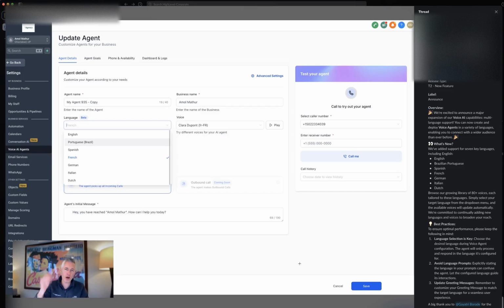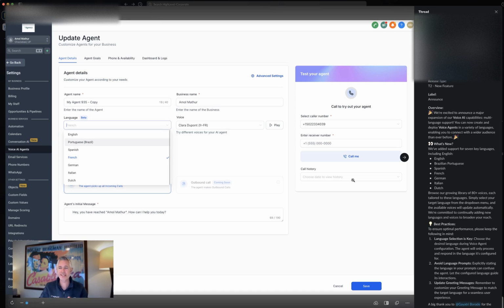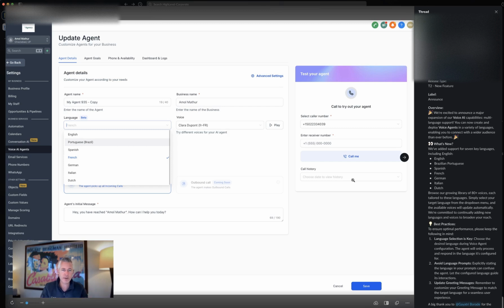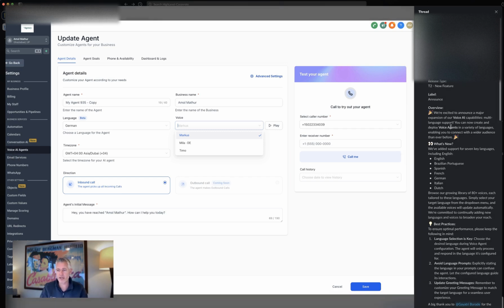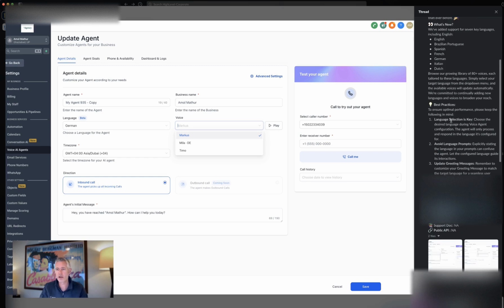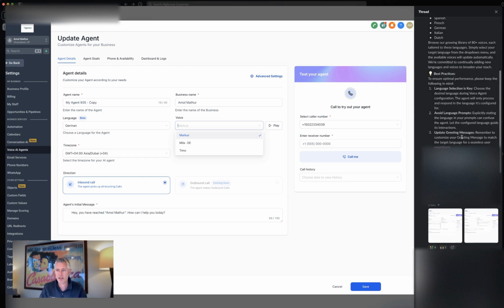Voice AI - Multiple Languages Support Live!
We're excited to announce a major expansion of our Voice AI capabilities: multi-language support! You can now create and deploy Voice Agents in a variety of languages, enabling you to connect with a wider audience than ever before.